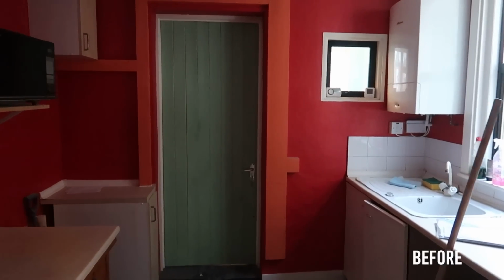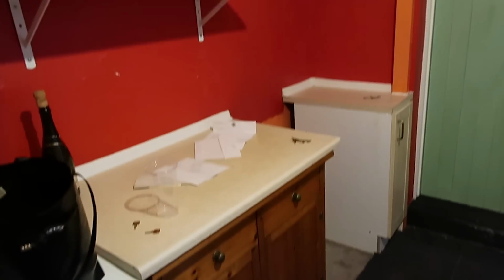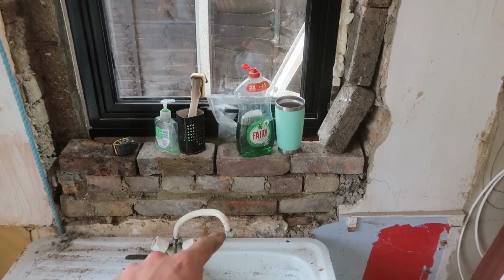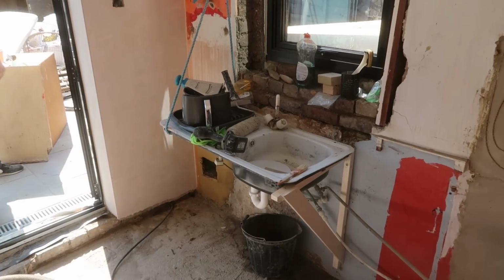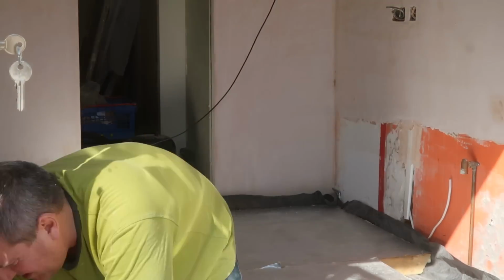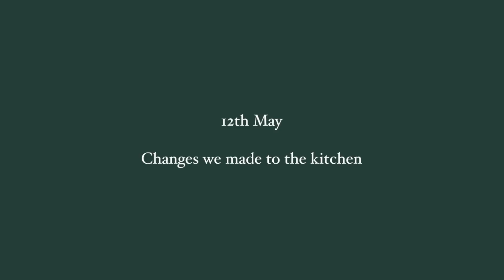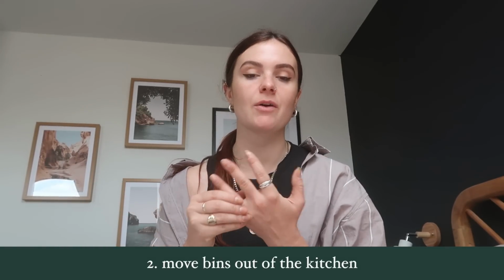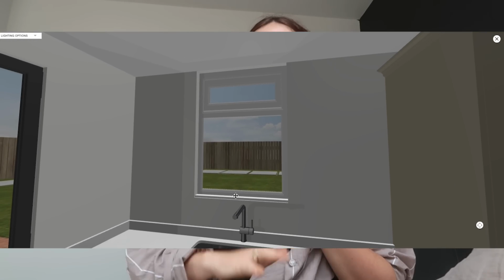KITCHEN RENOVATION PART ONE | installing the window, laying a floating floor and last minute changes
IT’S FINALLY HAPPENING! Join us for part one of our kitchen renovation - what will undoubtedly be the most exciting room of the house. Tom and I LOVE food and one of the hardest parts of living in our house over the last year has been the inability to cook up a feast and entertain our friends.

But we are finally onto our favourite room in the house, and it all starts with prepping the room - we install a new window, lay down the floating chipboard for the floor, finally get rid of the sink of nightmares, map out what the kitchen is going to look like and talk you through the many changes we made at your request.